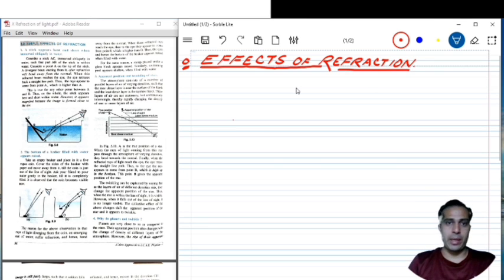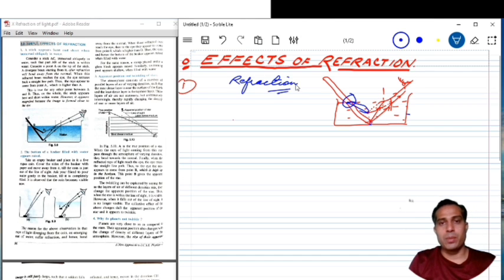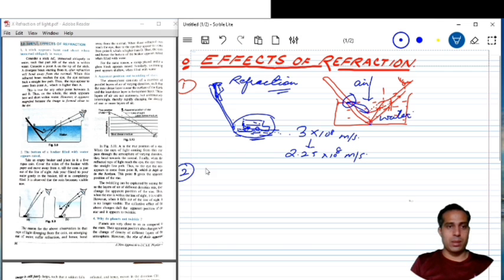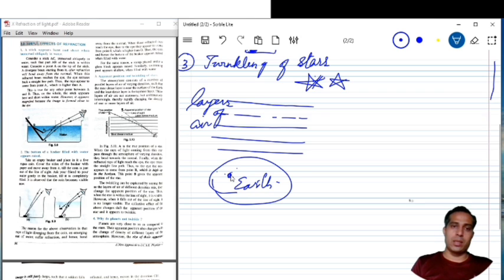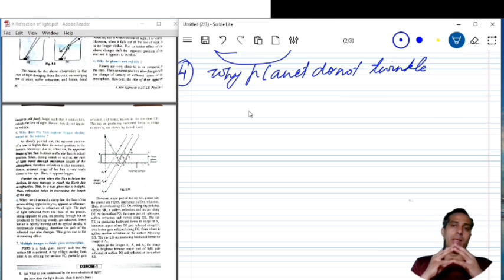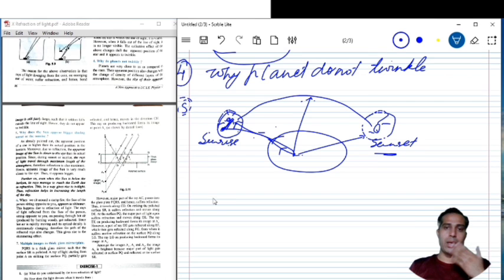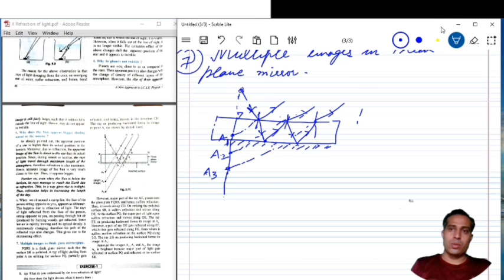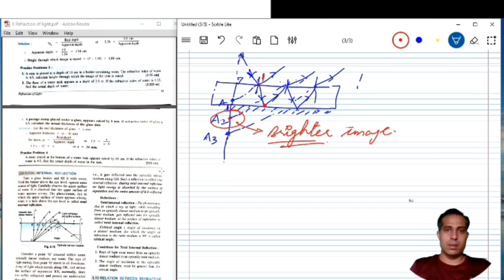Simple effects of Refraction.ICSE X Physics.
Chapter 5. Refraction of light.
Effects of refraction explanation